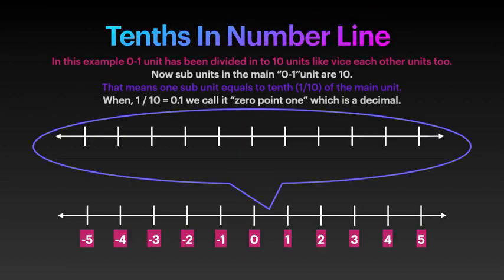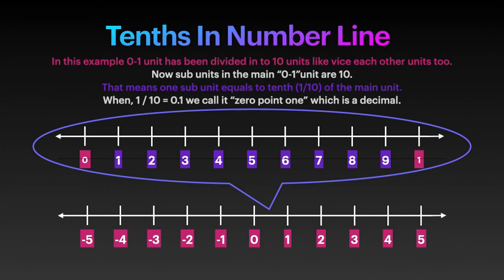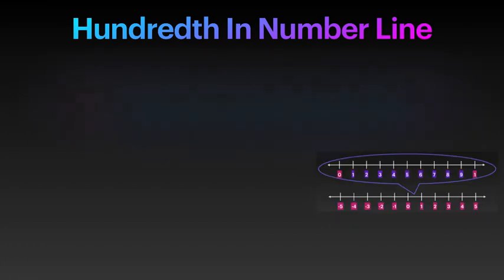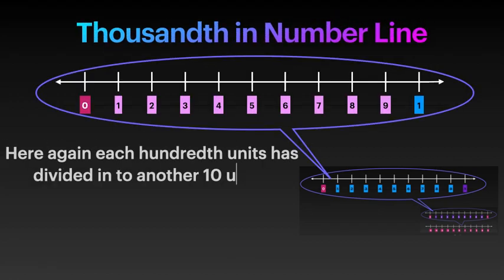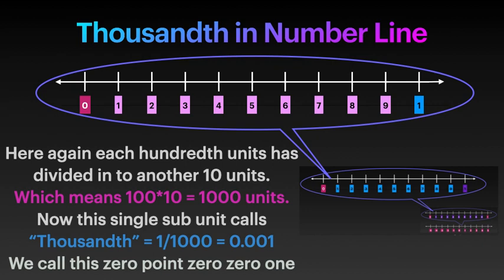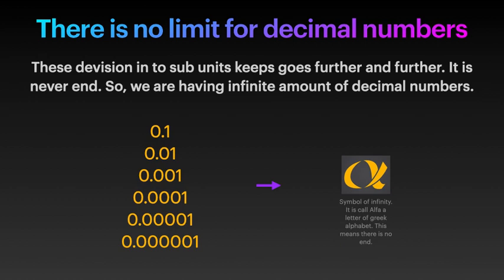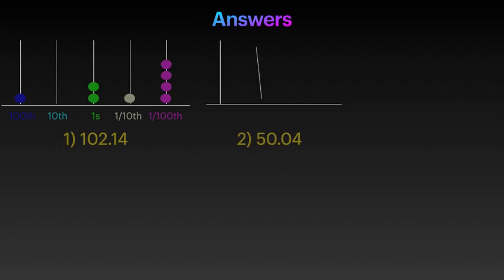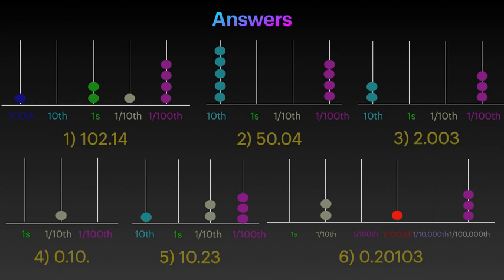Learn decimals in 4 minutes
lots of animation are made easy to understand what is decimals. once you watch it you will love it. Math tutorials in english medium. math made easy with math with surain. Please try it and give me some comments.